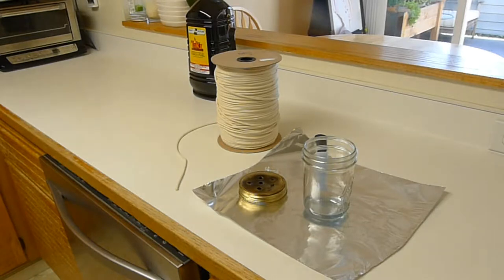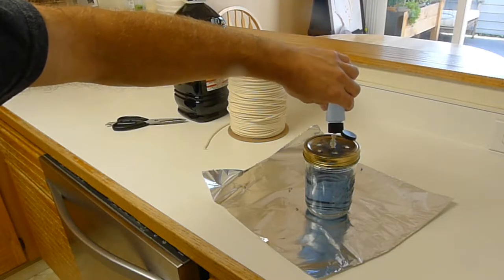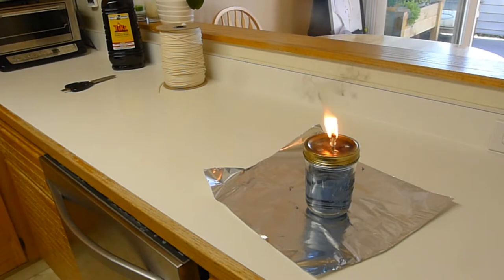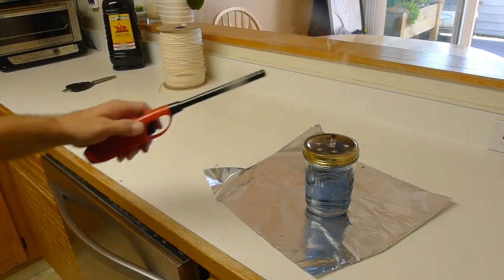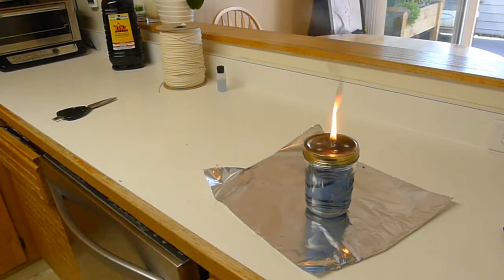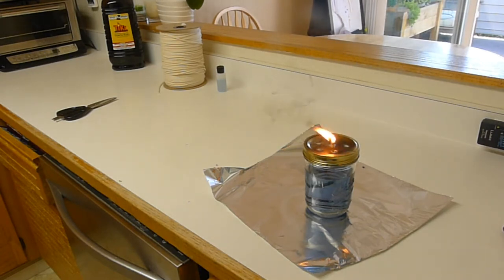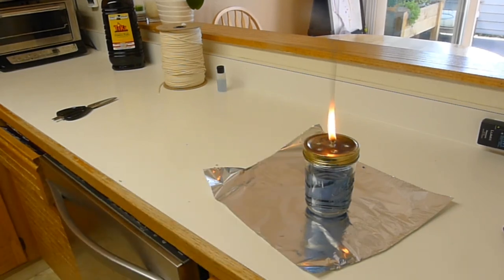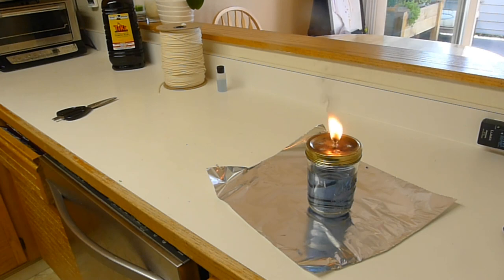How To Make A 1/8" Round Cotton Wick Mason Jar Emergency Candle DIY Lamp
DAN THE MAN DIY ALL DAY!!! - Dan's Daughters' Containers presents how to make an emergency light.   This easy to make, mason jar lamp, uses many easily sourced materials.  All you need is to drill  a 1/4" hole in the lid of the mason jar.  You can then thread any 1/4" wick material through the holes or use my thermal glass wick tube with 1/8" round cotton wick.  This versatile candle can also use 1/4" flat cotton wick.  I demonstrate how to use 1/4" round fiberglass wick in another video.  In less than 15 minutes I was able to make an emergency lamp.  Store these under your sink with a bottle of fluid and you are ready for any emergency.  Always have a fire extinguisher on hand too!

Please support Dan's Daughters' Containers on ebay and Amazon.  Thank you for your support.

1/8" Round Cotton Wick 6'

1/4" round fiberglass wick 10'

Thermal Glass Wick Tube - 6 pack thermal glass wick tubes 1/8" x 6" fiberglass wick

6 pack thermal glass wick tubes with 1/8" x 12" fiberglass wick

1 thermal glass wick tube

1/4" flat cotton wick